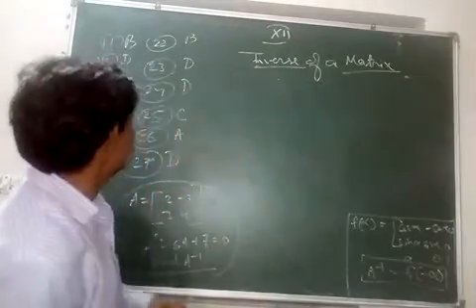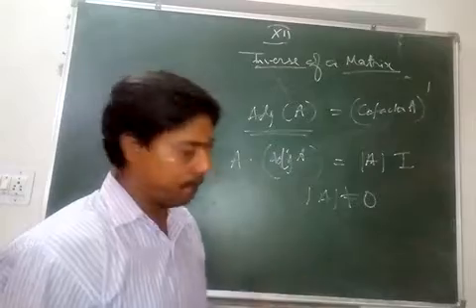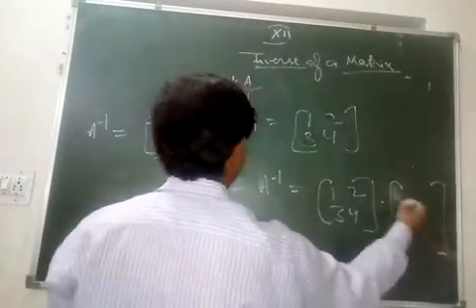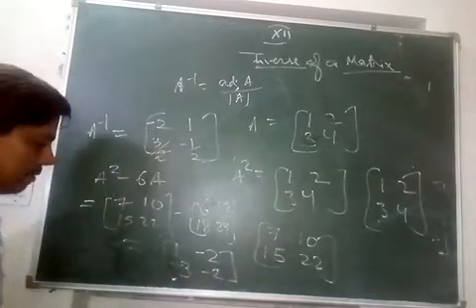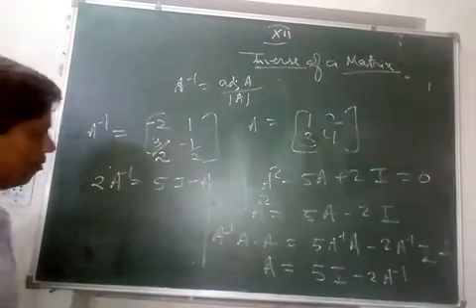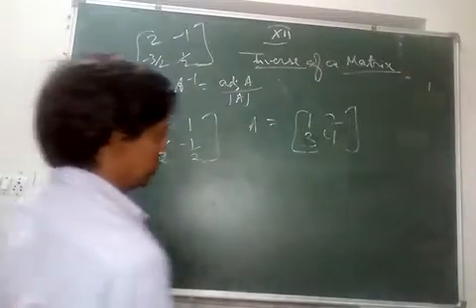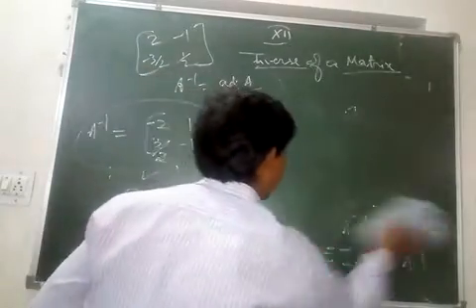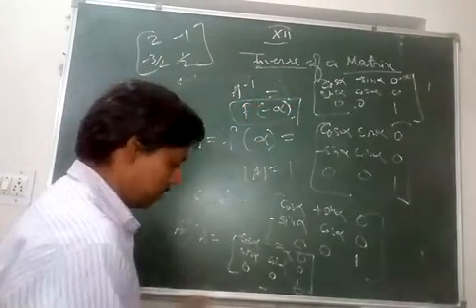Inverse of a Matrix-2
This is the discussion of the test and concept of inverse of a matrix with somr  solved examples